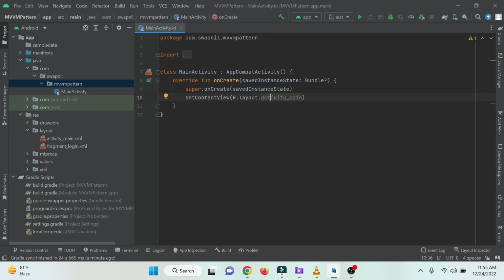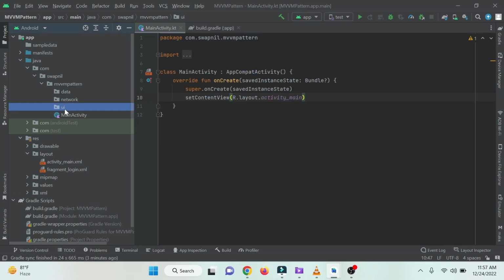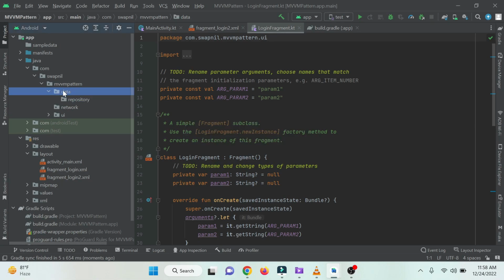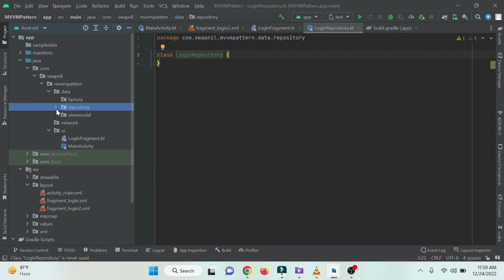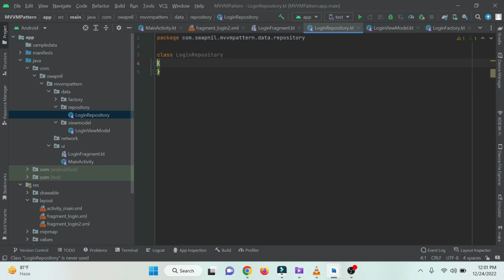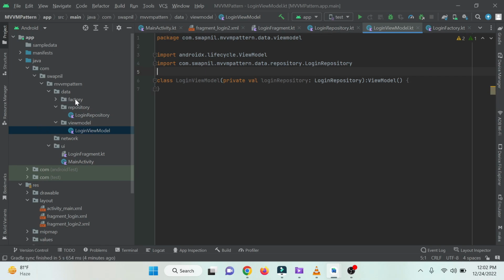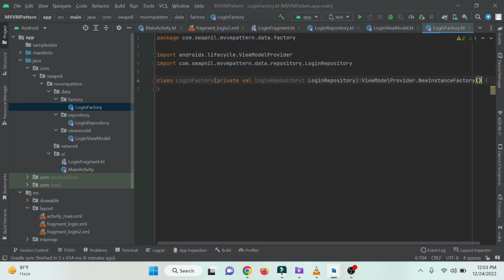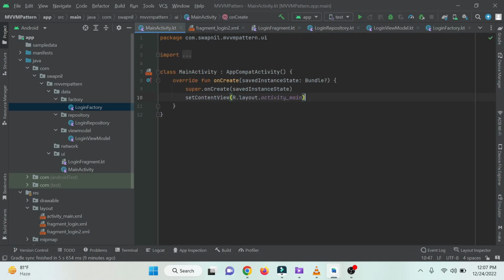MVVM Architecture Android Kotlin in English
mvvm architecture android java

mvvm architecture android kotlin

mvvm architecture android hindi

mvvm architecture android kotlin hindi
mvvm architecture android tamil

mvvm architecture android philipp

mvvm pattern in android
mvvm pattern in android kotlin
myvvm model in android

mvc mvp mvvm design pattern android in hindi

kotlin Mv

kotlin mvvm retrofit coroutines
kotlin mvvm

kotlin mvvm retrofit tutorial
kotlin mvvm project

kotlin mvvm jetpack compose
kotlin mvvm hilt

kotlin mvvm login

kotlin mvvm app

kotlin mvvm recyclerview
kotlin mvvm firebase

kotlin mvvm retrofit

kotlin mvvm flow

kotlin mvvm philip

kotlin mvvm room
compose mvvm
compose mvvm example
jetpack compose mvvm retrofit

jetpack compose mvvm for beginners